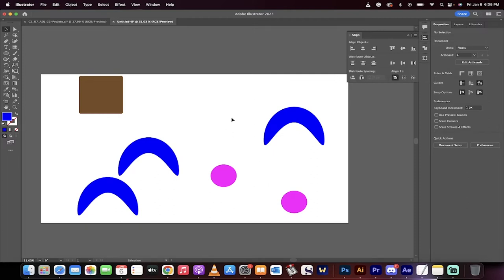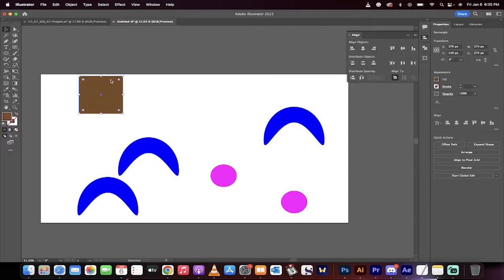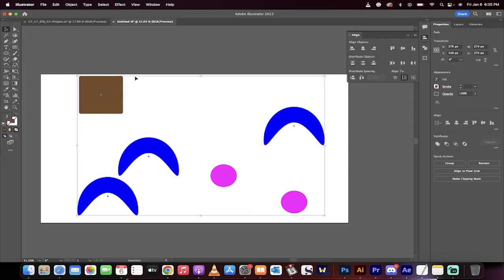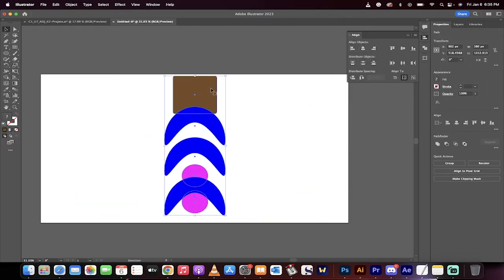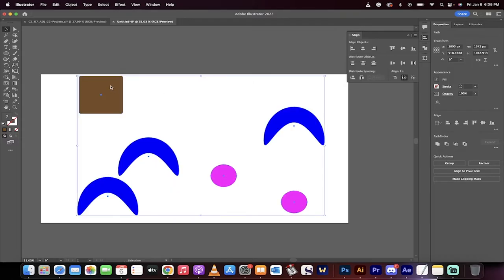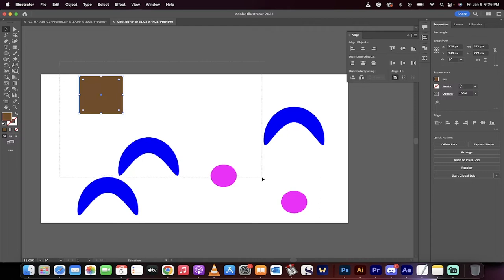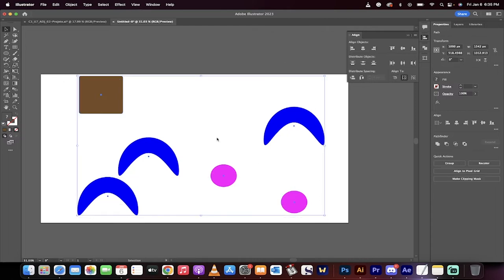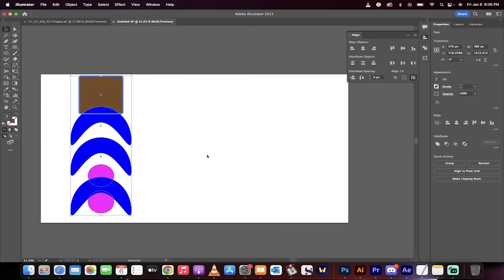Adobe Illustrator - How To Align To A Single Object (Key Object Does NOT Move)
The speaker is explaining how to use Adobe Illustrator to align objects to a single object without moving that object. To do this, the user should select all of the objects they want to align, and then click on the object they want to align to before using the align tool. This will cause the selected object to be the key object and the other objects will be aligned to it.